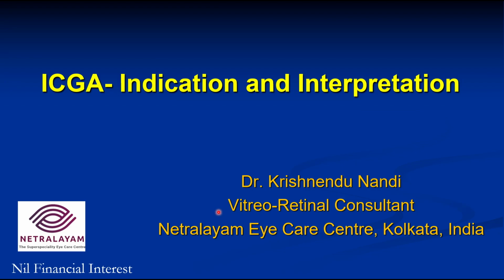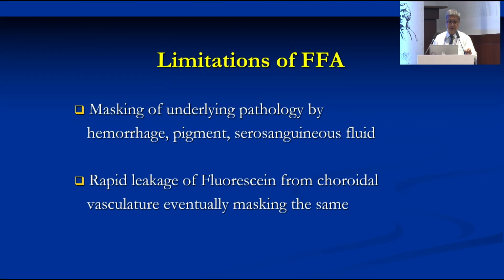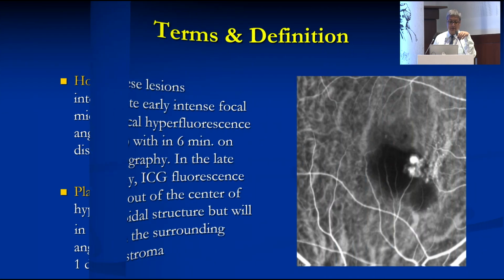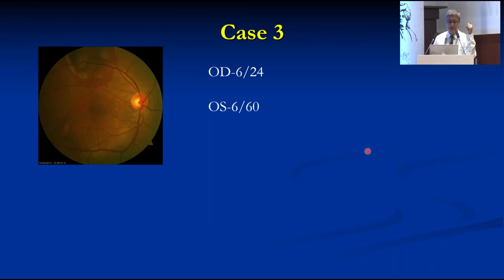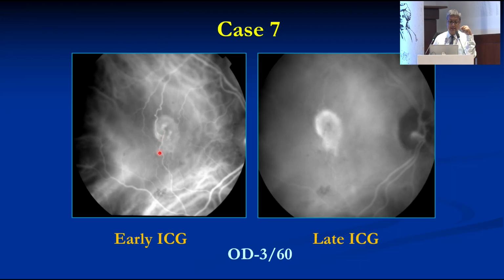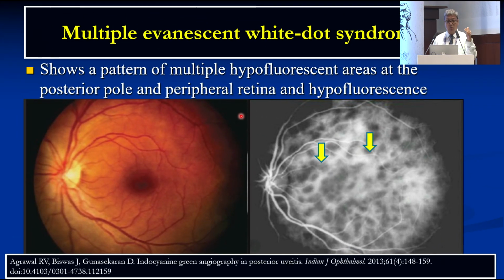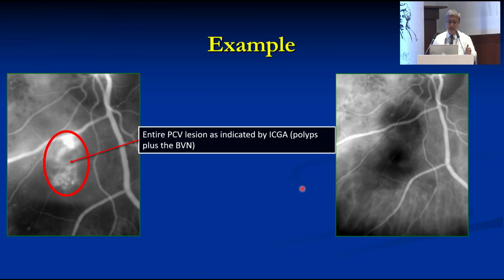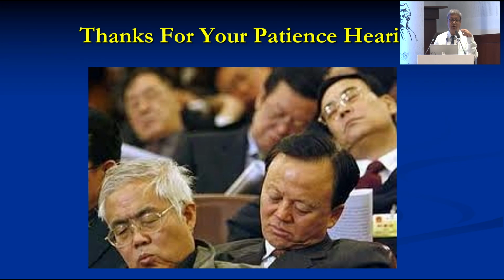AIOC2024 GP49 Topic Dr Krishnendu Nandi ICG angiography